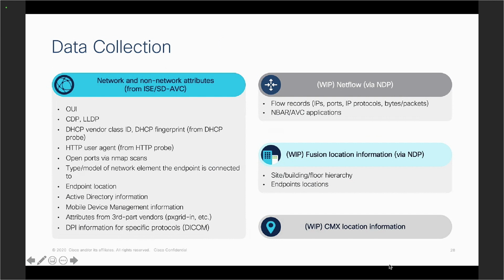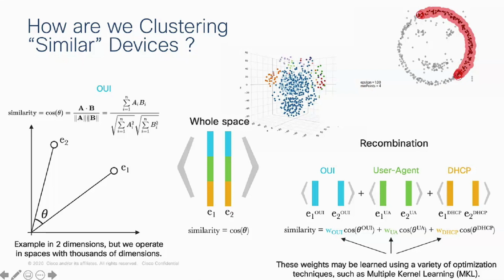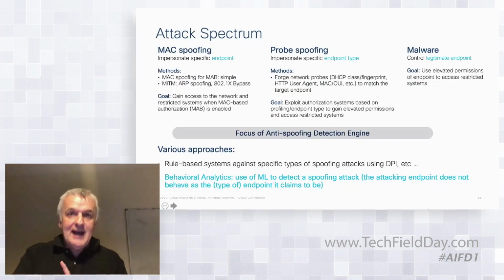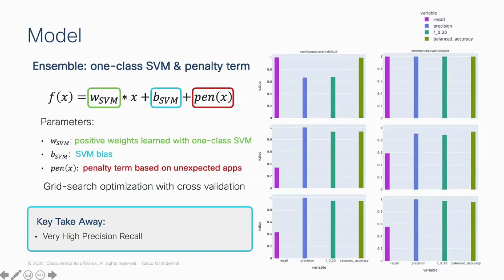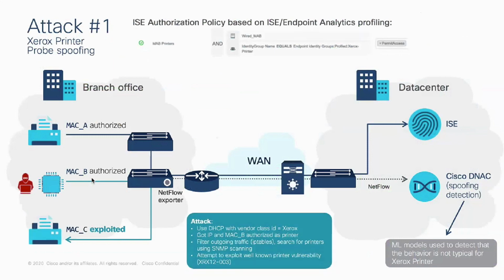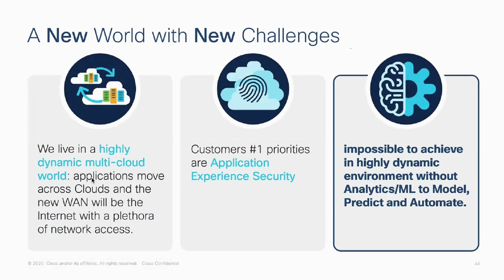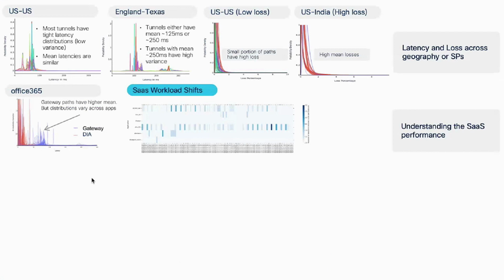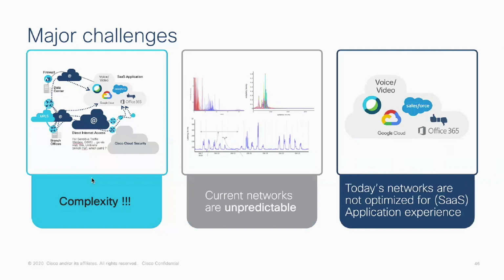Cisco AL and ML for Endpoint Analytics and Detecting Spoofing Attacks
JP Vasseur PhD, Cisco Fellow and head of ML and Data Science engineering, presents an advanced use case for machine learning in network security. He discusses clustering using machine learning and how Cisco can measure the efficacy of the results in terms of purity, percentage of unassigned, number of clusters, speed of unknowns resolution, and stability. He then gives a sneak peek at what comes next: Detecting spoofing attacks with ML/AI. ML is an excellent tool for detecting anomalies, and Vasseur presents a specific mechanism to accomplish this using ML instead of complex rules.

Recorded as part of AI Field Day 1 on November 20, 2020. for more information.